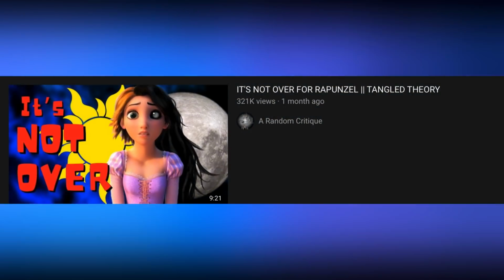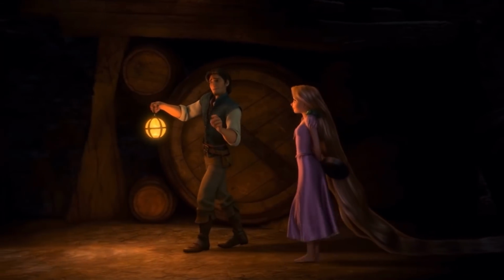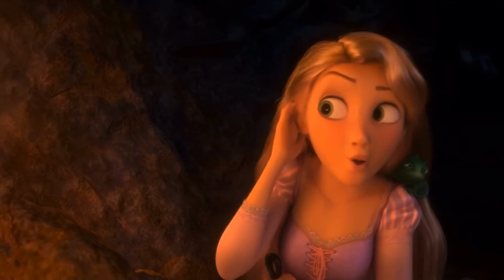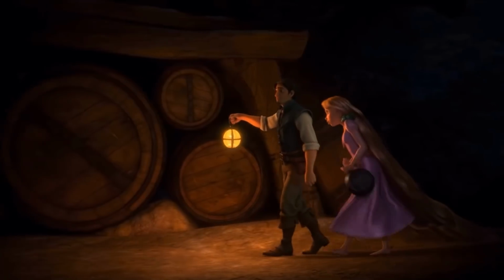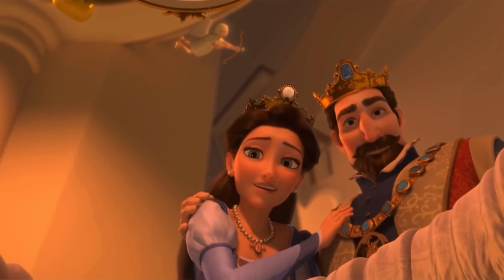IS SHE THE 8TH ELEMENT TO FROZEN’S CHART?? || TANGLED/ FROZEN THEORY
Here we go again with another one of these videos. Frozen is pretty much connected to every other Disney movie at this point and especially Tangled. That being said, who is the moon element? Is it actually Cassandra or is it someone else?

Brutal Fervour by Timur Haisyn

Thank you from the bottom of my heart for supporting this channel. I am grateful for each and every one of you.